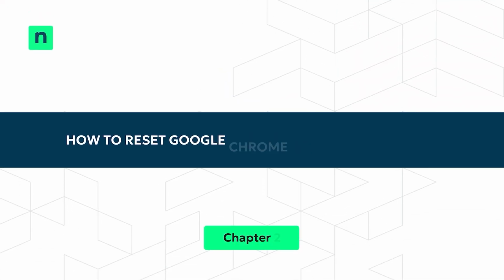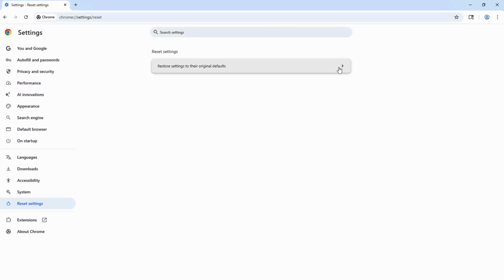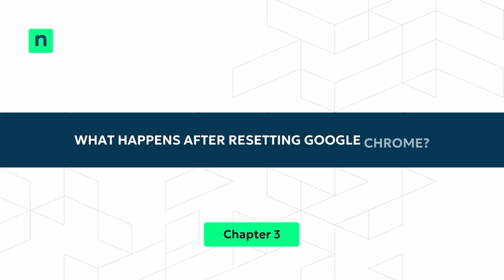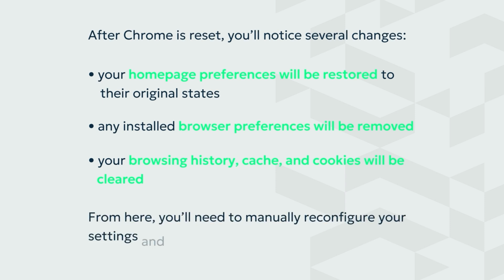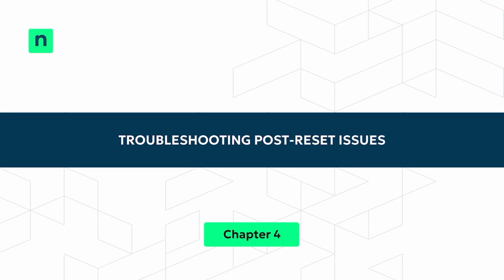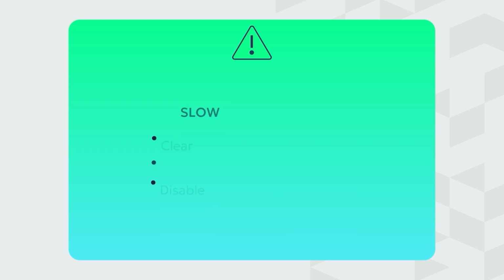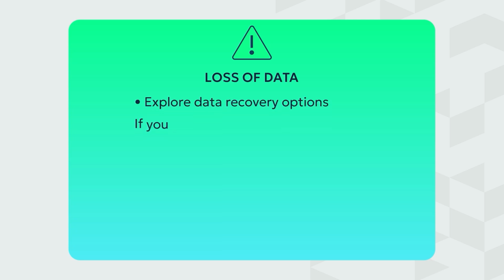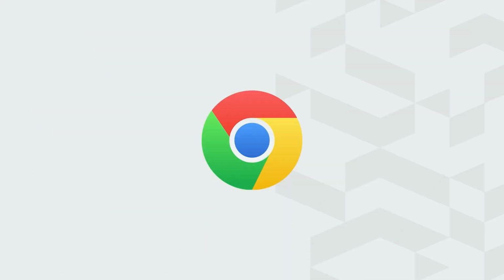How to Reset Google Chrome to Default Settings (w/ SCREEN RECORDING)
If you’ve noticed Google Chrome slowing down or even freezing on your computer, it might be time to restore it to its default state. In this video, we’ll teach you how to reset Chrome to default settings on your Windows, Mac, or Linux device. We’ll also discuss what happens after you’ve reset your Google browser, explain how to troubleshoot post-reset issues, and answer some frequently asked questions on full Chrome resets.

CHAPTERS:

00:00 Introduction
00:17 Understanding Google Chrome’s default settings
00:36 How to reset Google Chrome to its default state
00:54 What happens after resetting Google Chrome
01:15 Troubleshooting post-reset issues